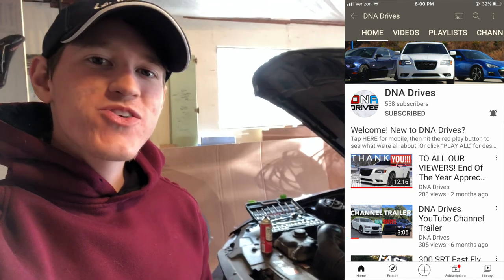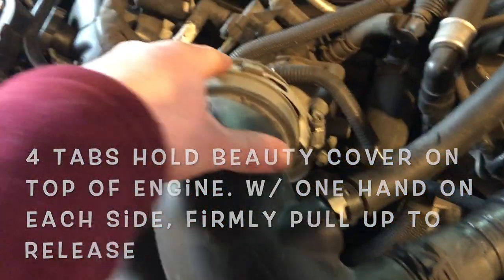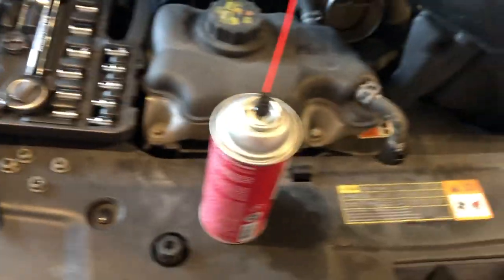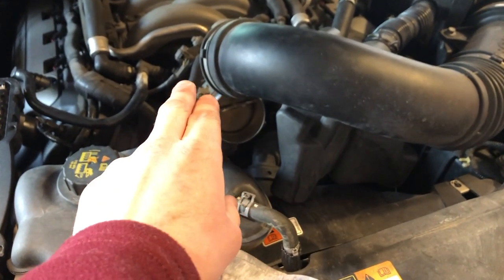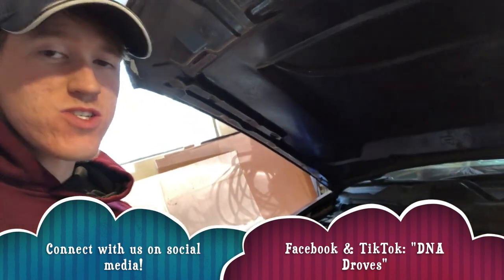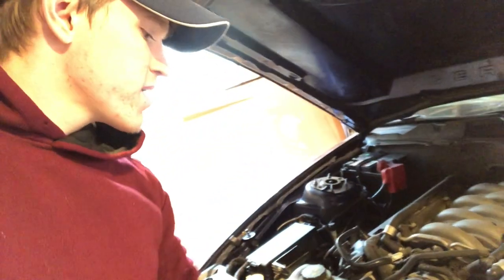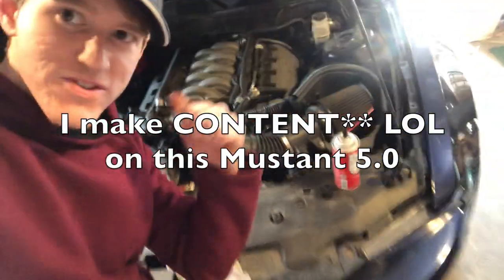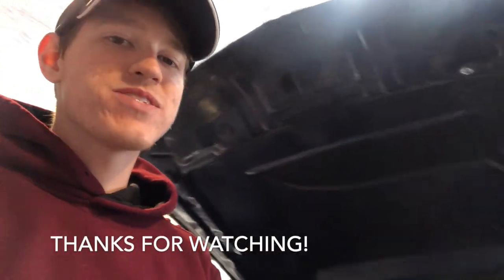How To Clean Throttle Body on a 2011-2014 Mustang GT 5.0 | Step by Step EASY!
Thank you for taking time out of your day to watch this video! I want to hear from YOU! What do you think about the Mustang 5.0?

• 1986 Jeep Grand Wagoneer AMC 360 project 😋